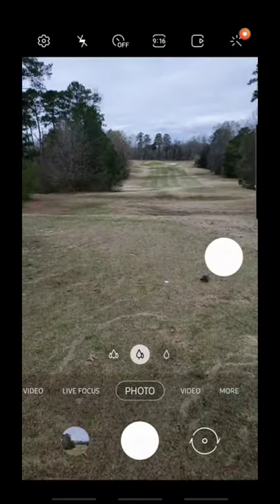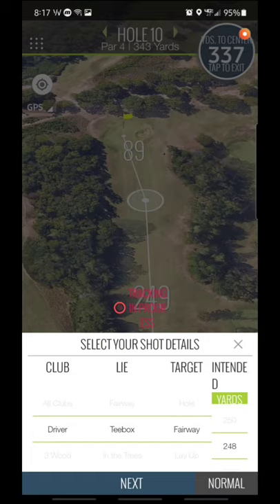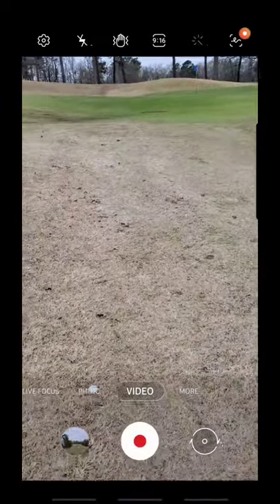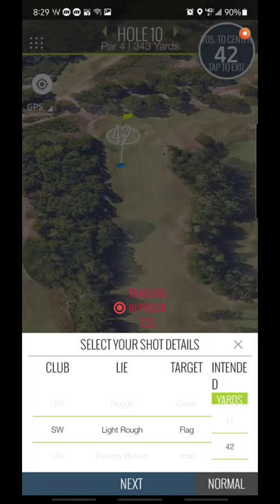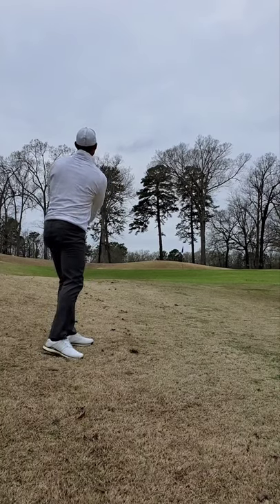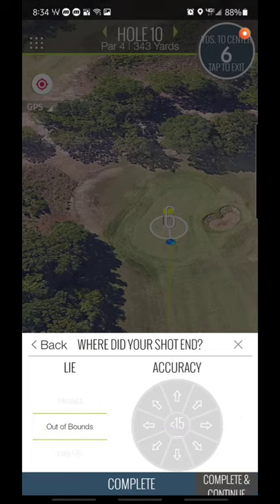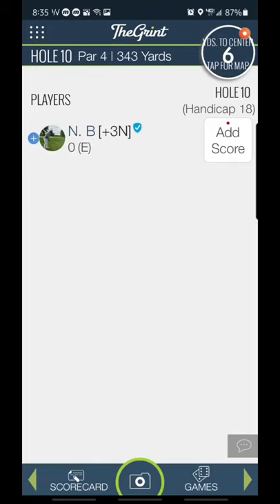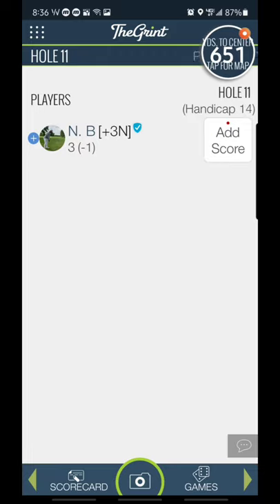Grint Shot Tracking How-To